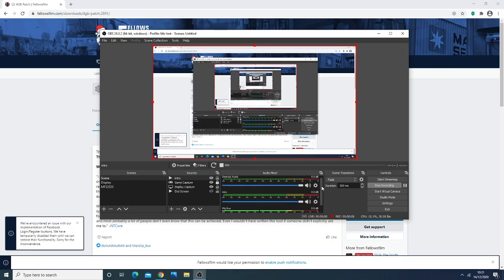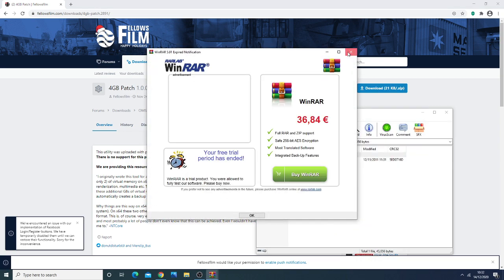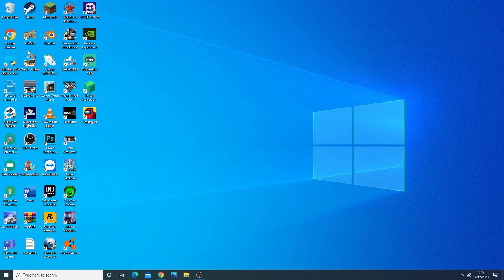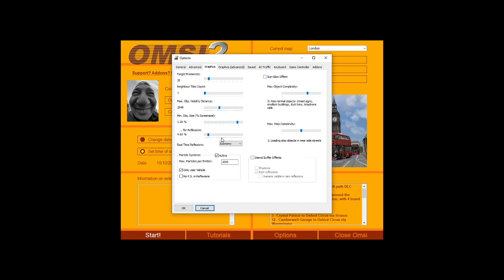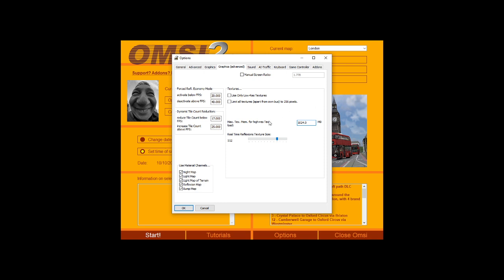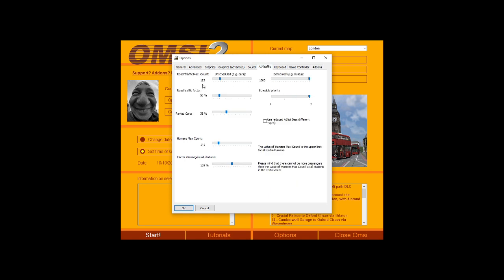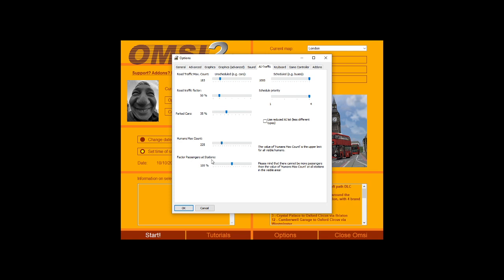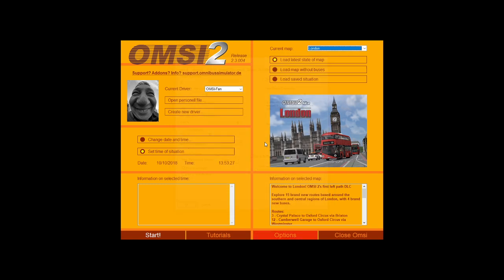Omsi 2: Addon London Best Settings for Performance (reduce lag) + How to install 4GB Patch in Omsi 2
With Omsi 2 Addon London being out for a few days, a few people have had performance issues with the London DLC for Omsi 2. Thus in this Omsi 2 tutorial video I show you what are the best settings to use for Omsi 2 Addon London as recommended by the Addon London manual and in addition I show you how to install the 4gb patch for Omsi 2, which will help improve performance drastically. These settings should help to reduce lag, whilst it should also be noted that some bugs are being patched, generally stuttering is something that is experienced by everyone in the addon.

While you are at it pay your fare 🧾 by hitting that like 👍button.